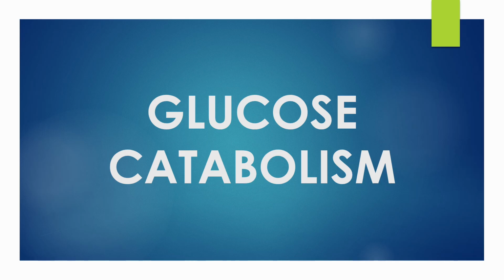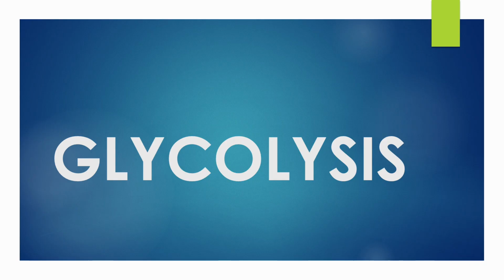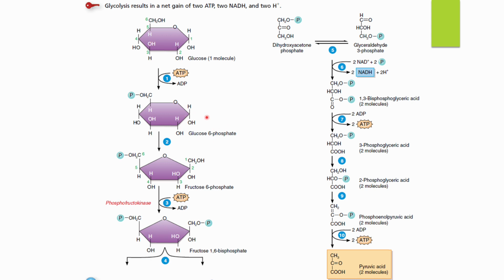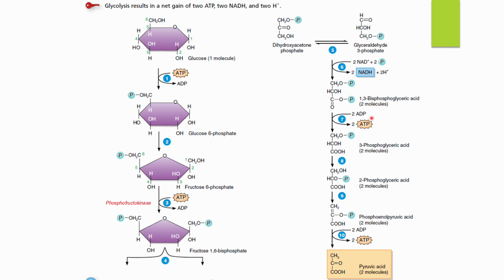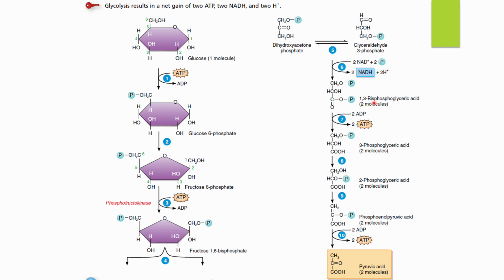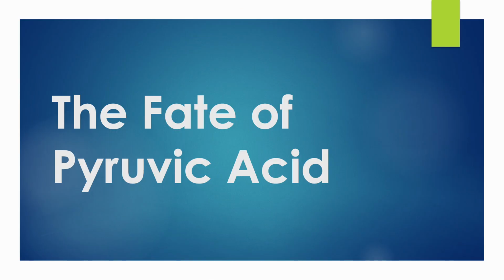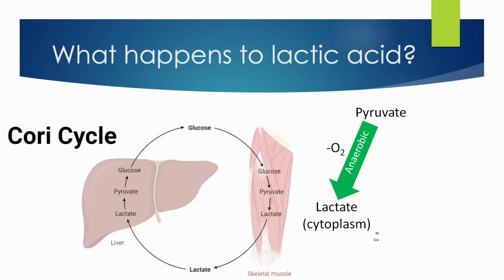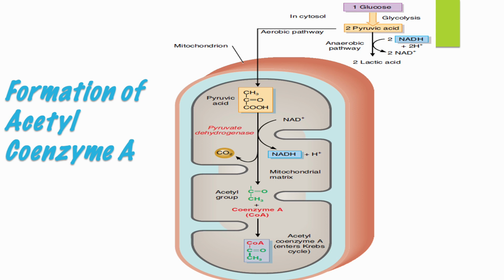Glycolysis and formation of pyruvic acid